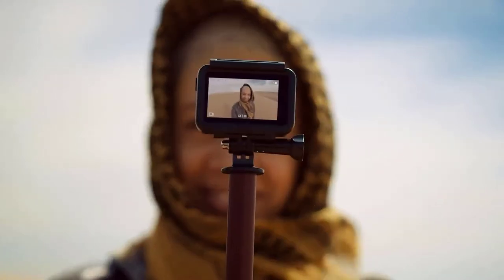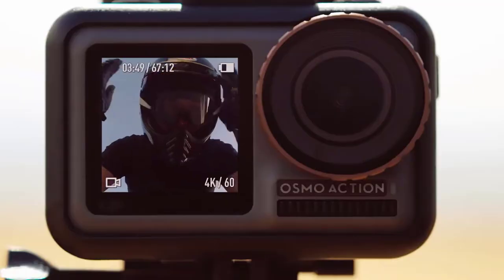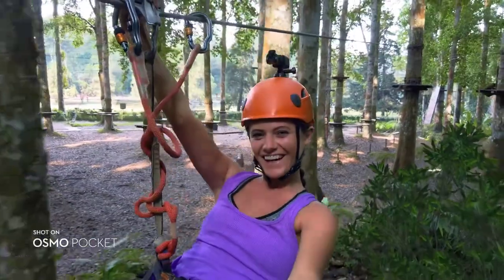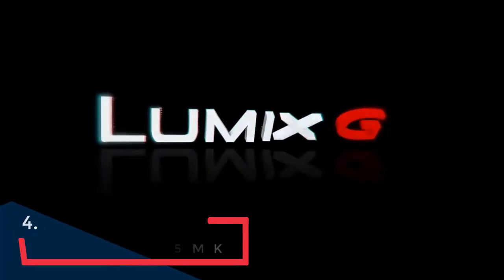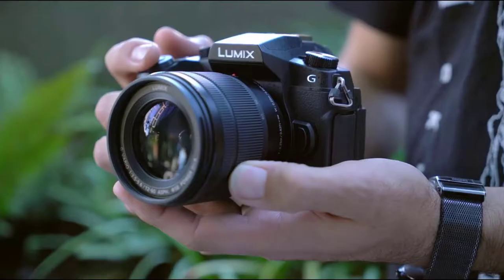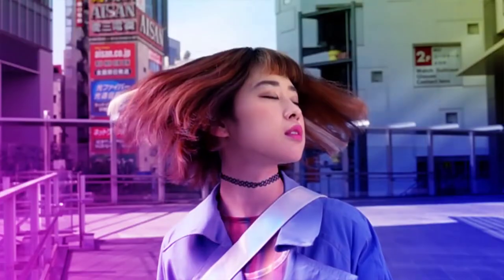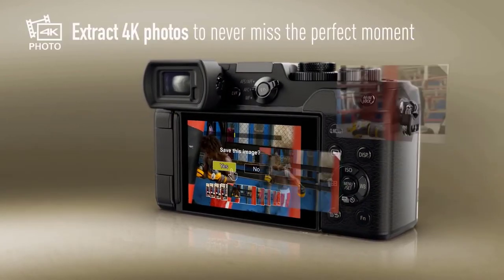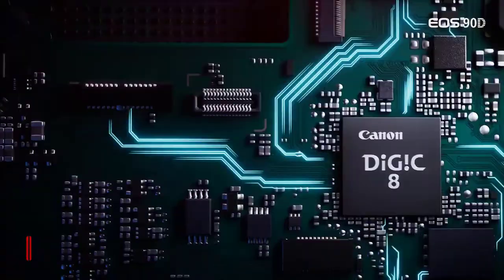Top 7 BEST Vlogging Camera of 2021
1. DJI Osmo Action
2. DJI Osmo Pocket
3. Canon EOS M50
4. Panasonic LUMIX DMC-G85MK
5. Sony ZV-1 Camera
6. Panasonic Lumix GX8
7. Canon 90D